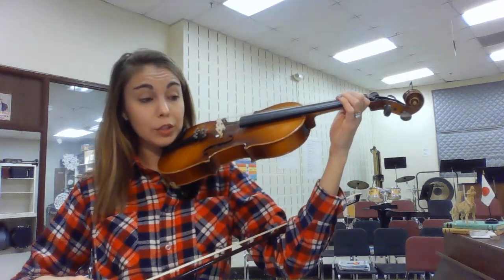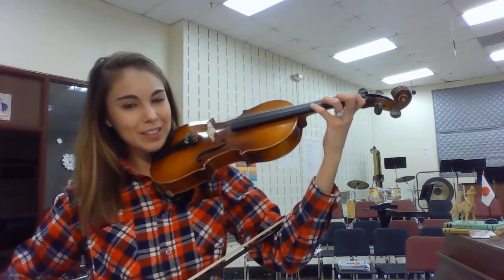Star Wars Violin2 1-12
Pizz. and say note names, air bow, play slowly